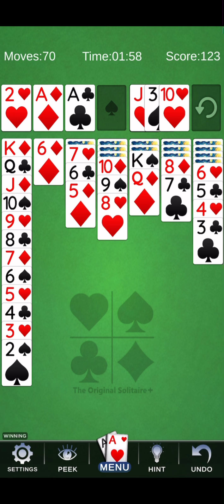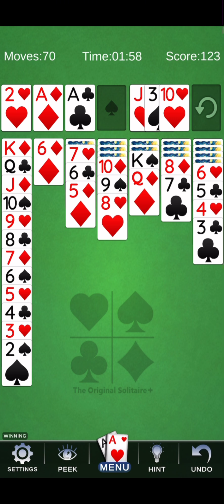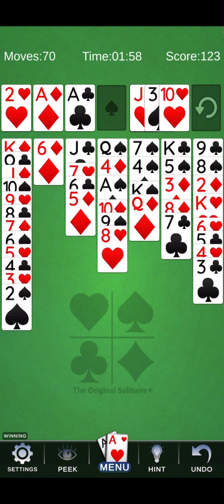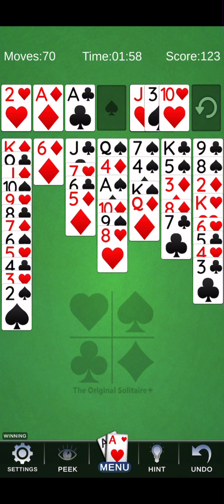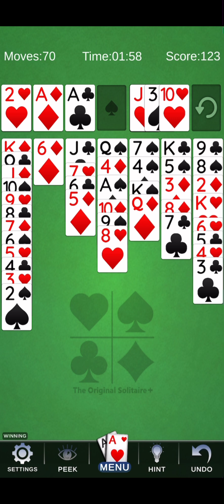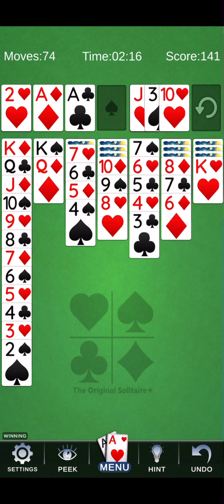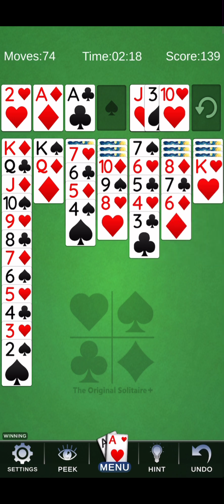The PEEK button! How to use it with empty columns and kings.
How to decide which card to move when one card will lead to an empty column.